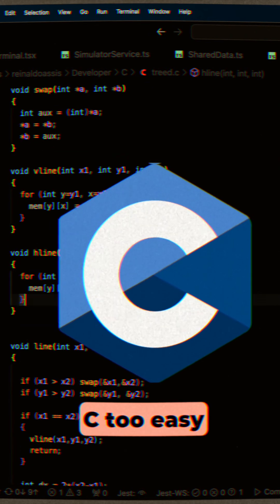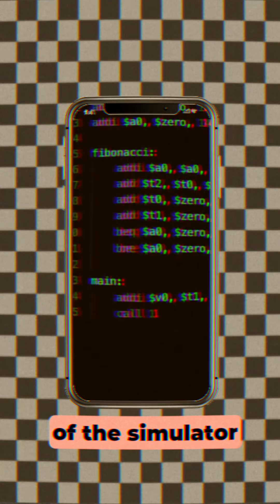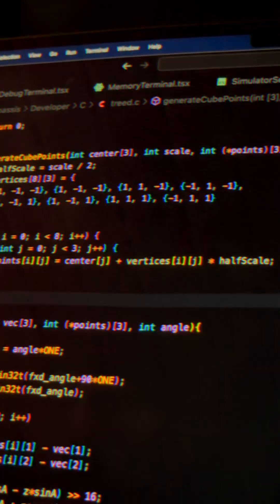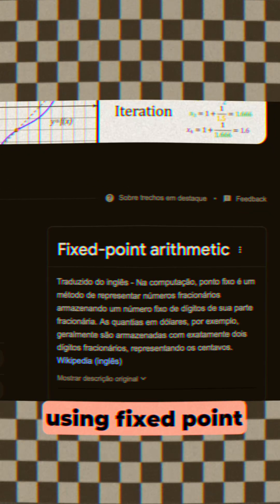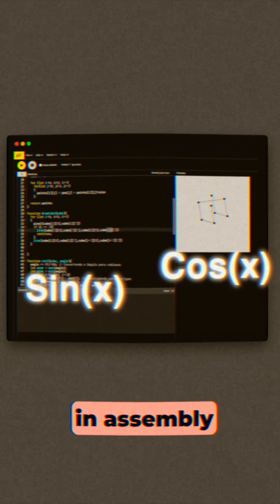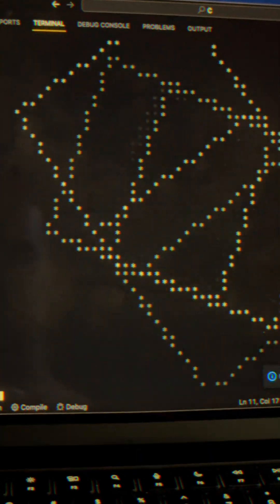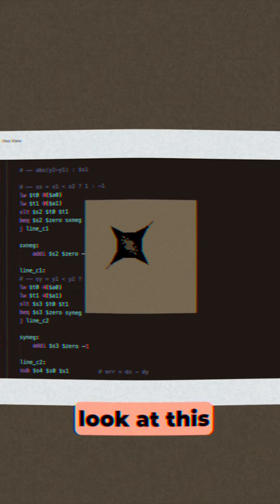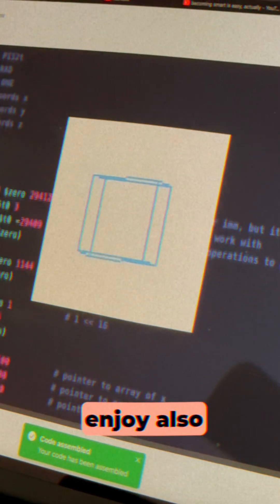I Went INSANE and coded a 3D Cube in ASSEMBLY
I coded one thousand lines in assembly just for a spinning cube (: im mentally ill pls help